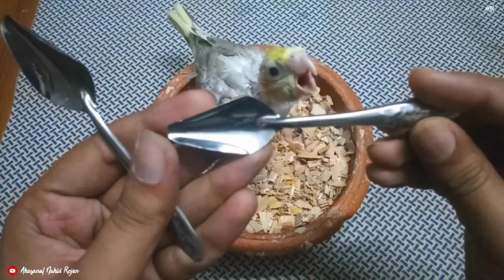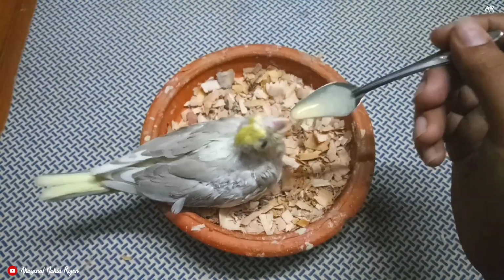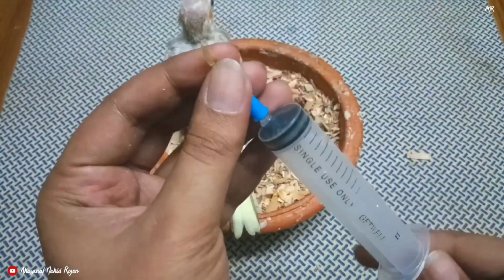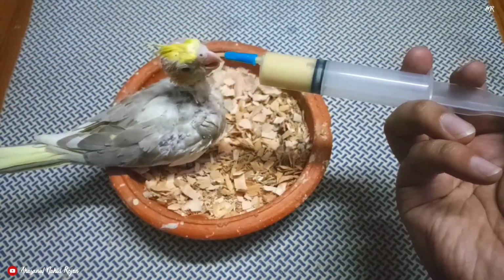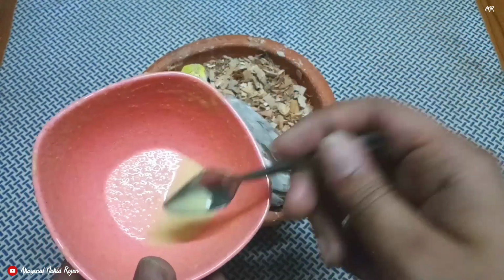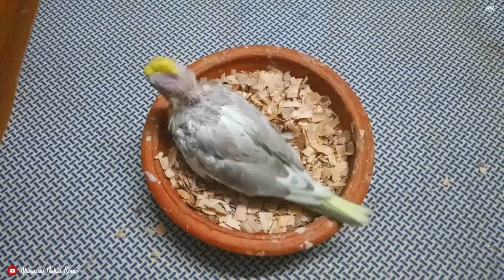How To HandFeed Baby Birds || Different Ways to Handfeed Baby Birds || Cockatiel Bird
Ahasanul Nahid Rejon 's
Social ID Links: